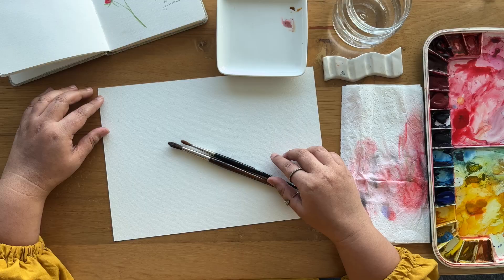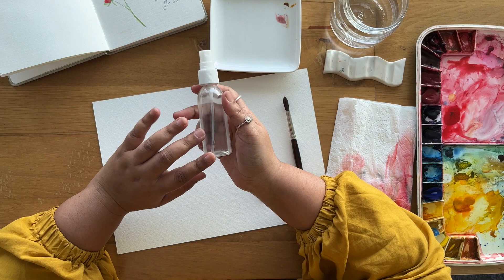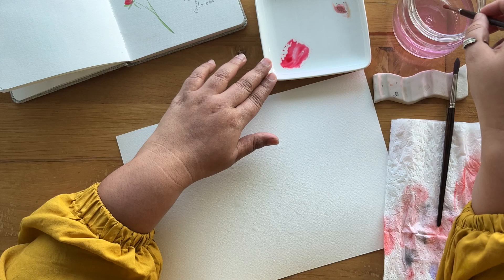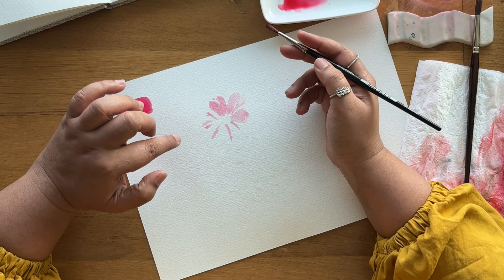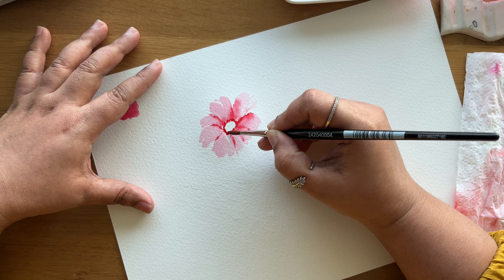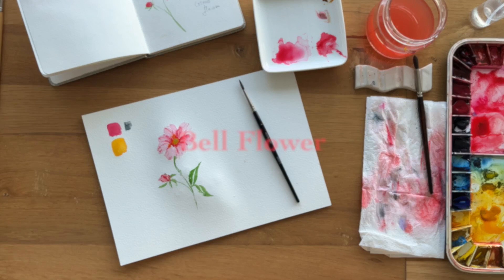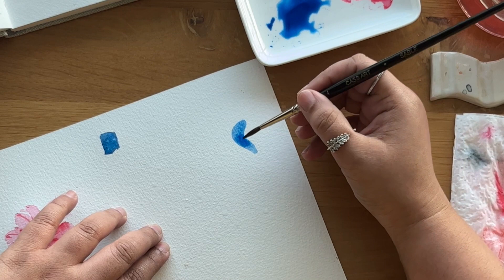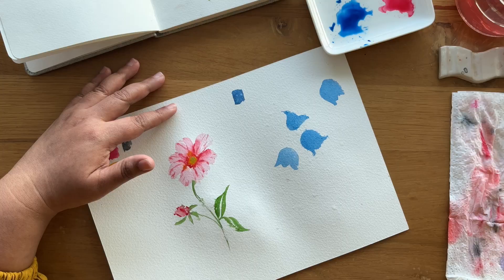How to paint a Cosmos and a Bell Flower. Watercolour Floral tutorial for beginners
Hello everyone! In this tutorial, I am sharing how to paint a Cosmos and a Bell Flower. Paint a flower using just one Brush. A very easy and fun way to paint flowers. You can use an 8 no or a 10 no. round brush for this tutorial. This is a  Watercolor tutorial for beginners

► Materials I have used in the Tutorial:
1. Brush: A 8 or 10 no. round brush.
2. Paints: Winsor and Newton
3. Paper:  Cellulose cold-pressed watercolour paper

❤ You can also watch some watercolour basic tutorials on our channel. Hope you like it, do share your work and do create some of your own techniques inspired by mine.

❤ Do share your artwork with me on Instagram @mewithapencil or Facebook. Links to my page are at the bottom of the description.

Learn the art of basic watercolour techniques with us every week.